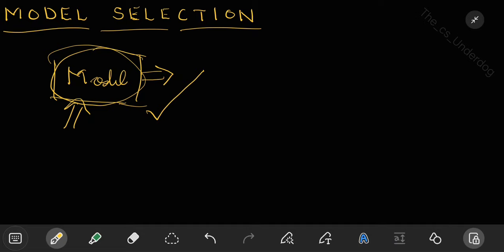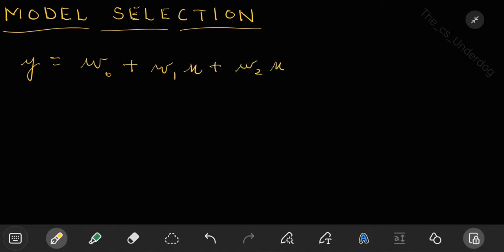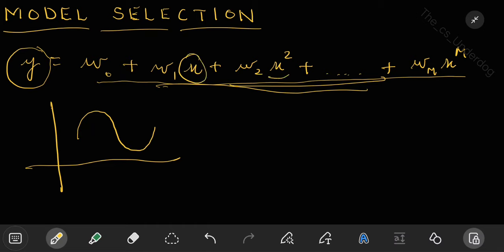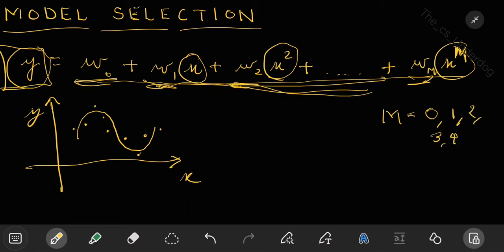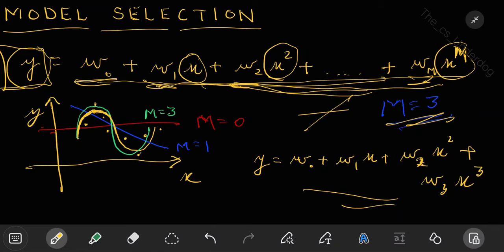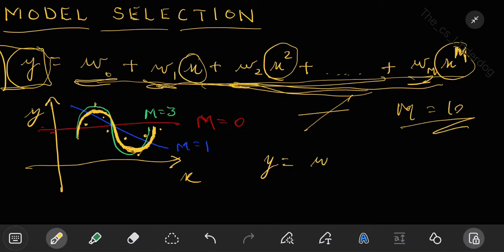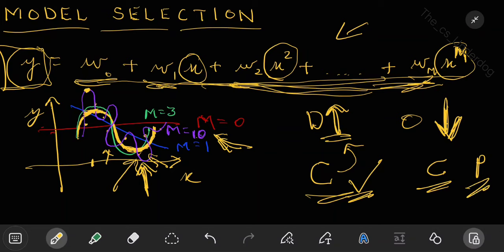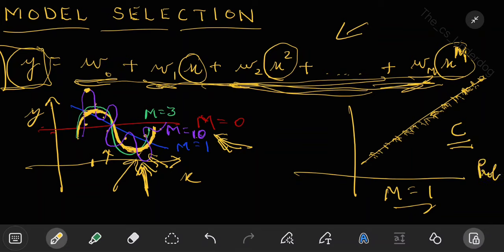Model Selection for Curve Fitting | Machine Learning Lecture 5 | The cs Underdog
This lecture explains what factors to consider while choosing the order of polynomial for curve fitting and how to choose the right order of polynomial